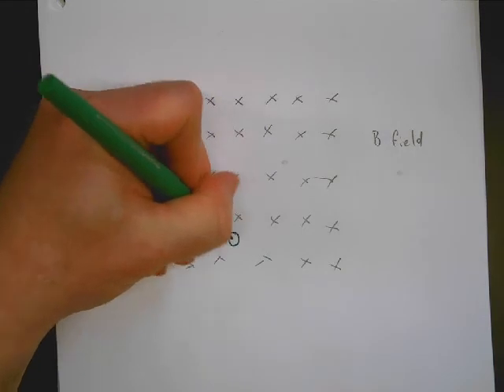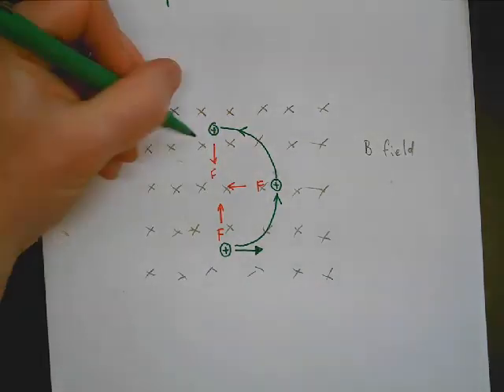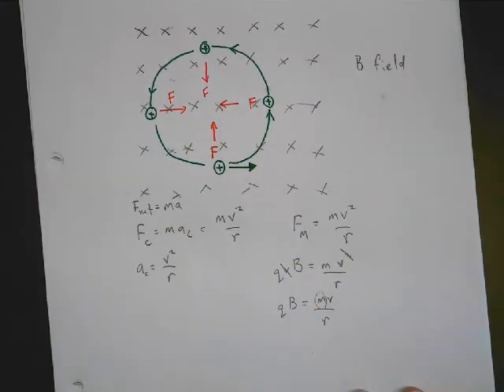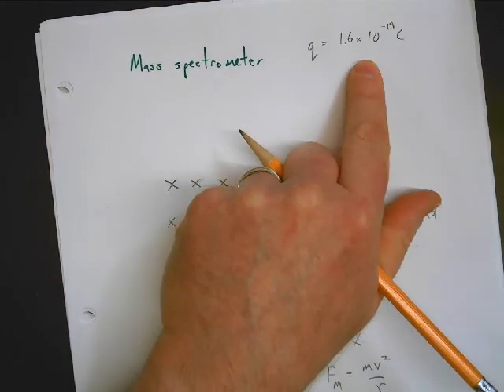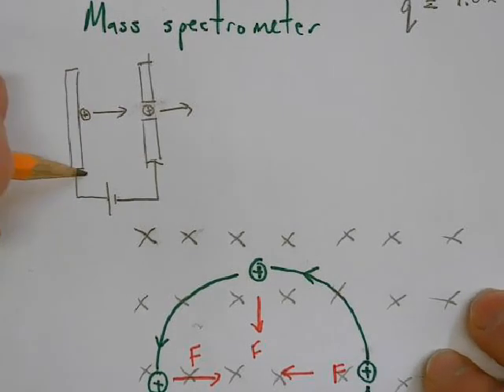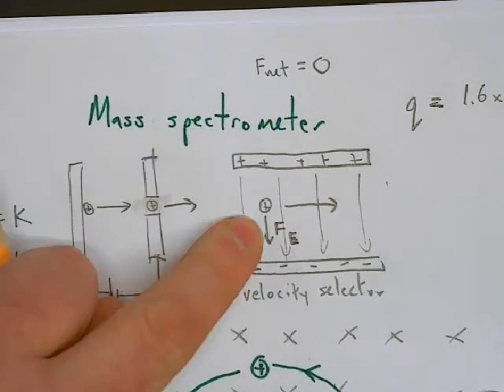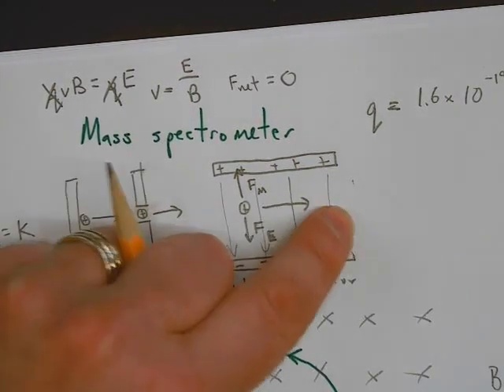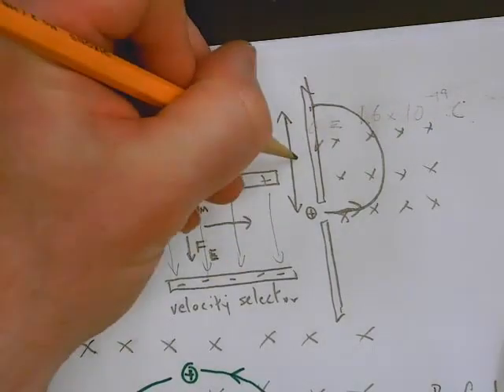Mass Spectrometer Introduction